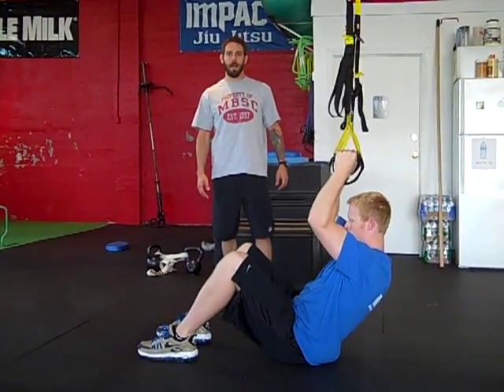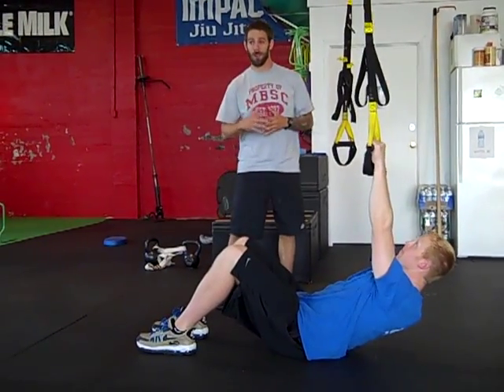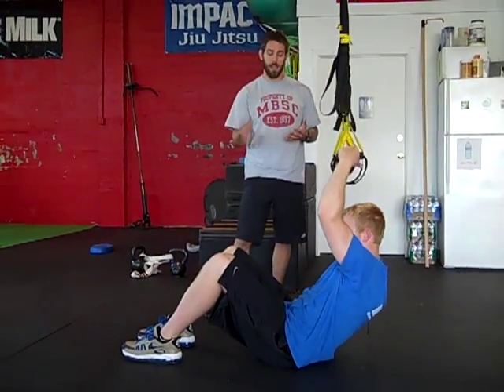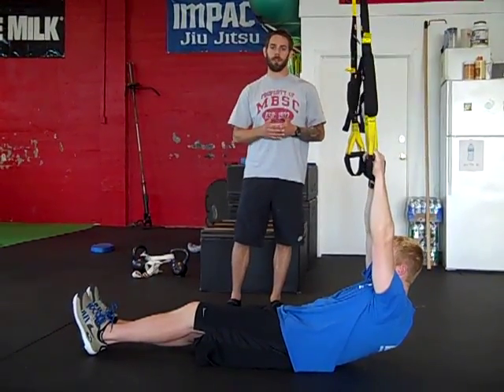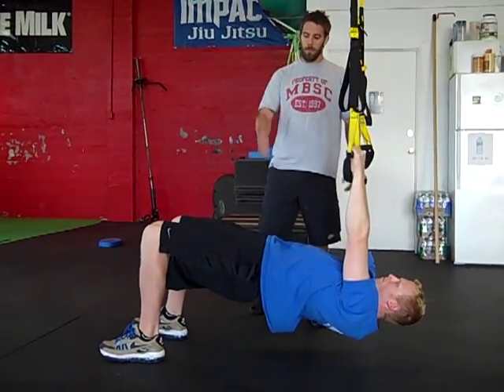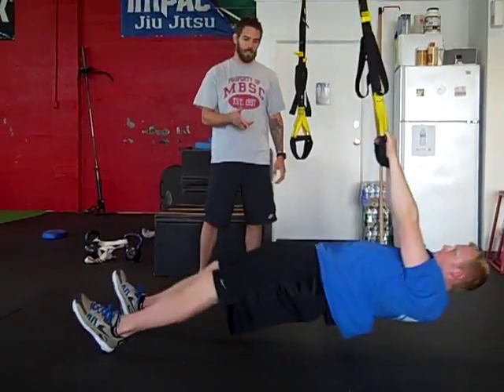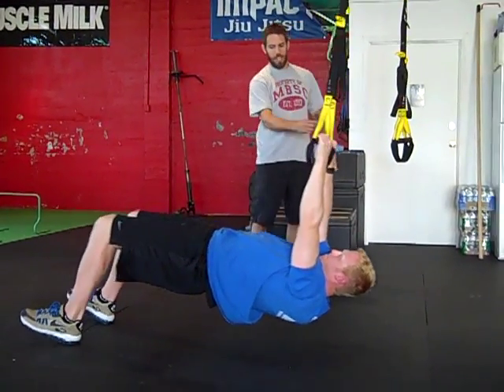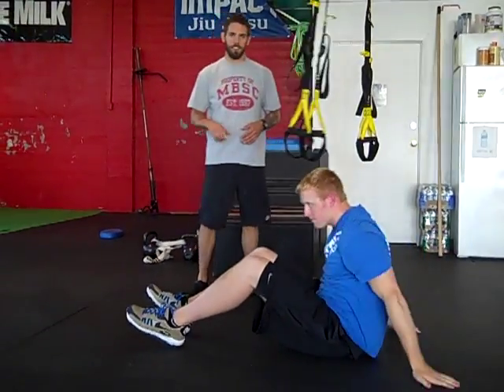TRX Hanging Body Curl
Hip dominant progression